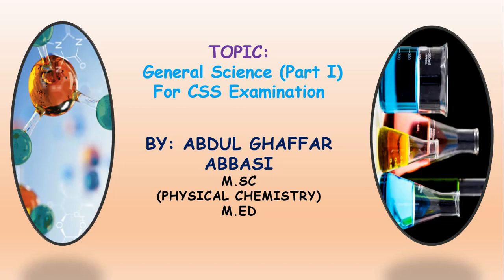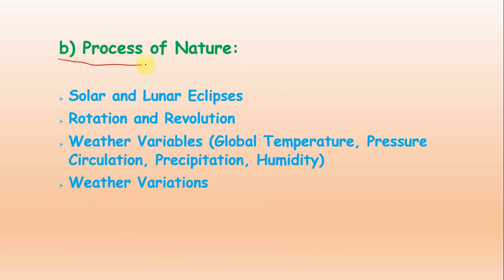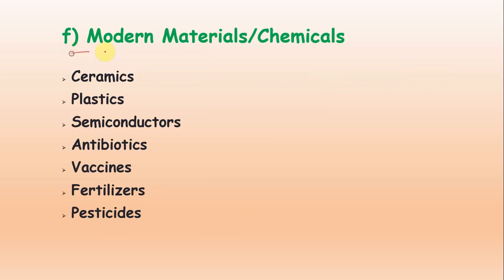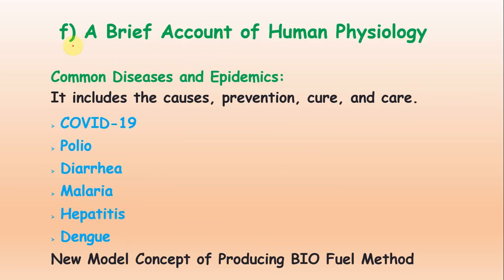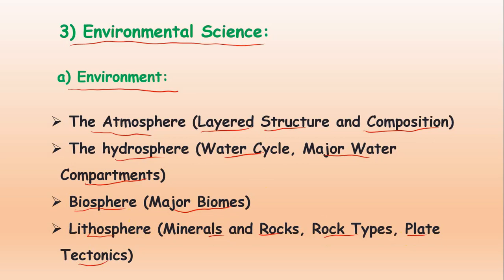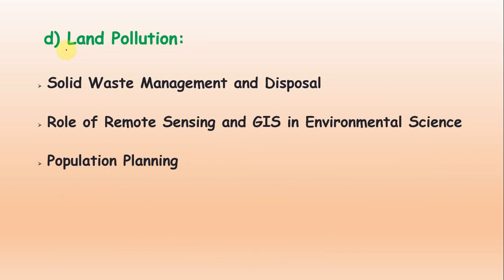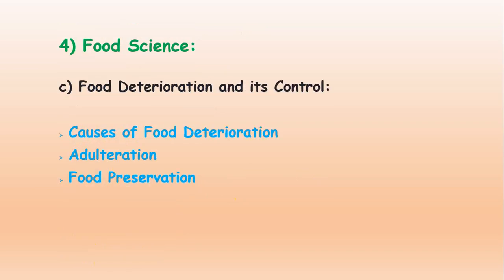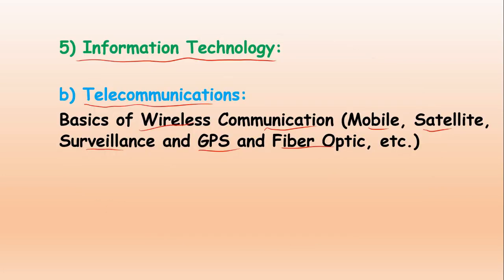Syllabus for General science for CSS Examination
# Alchemist abbasi